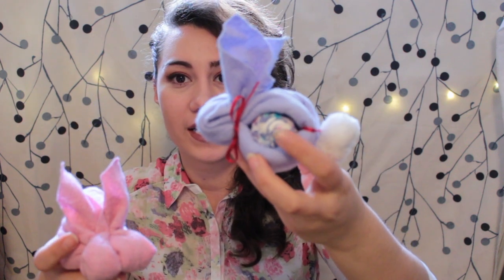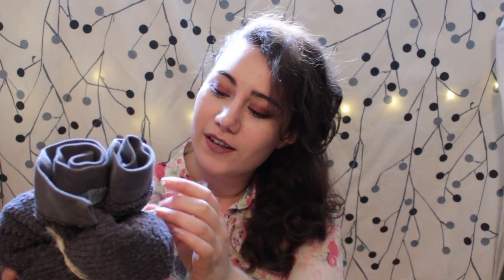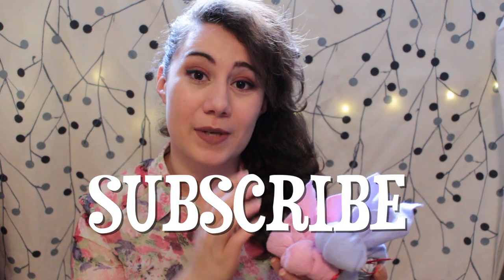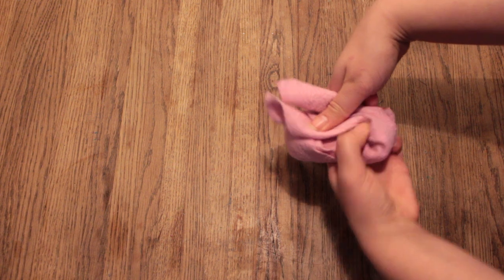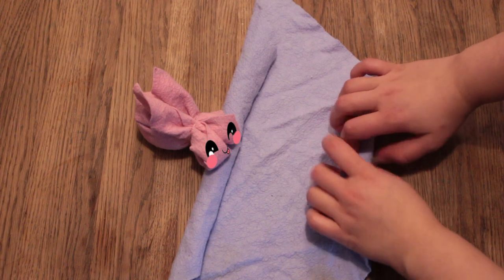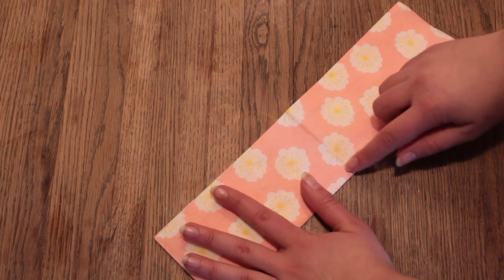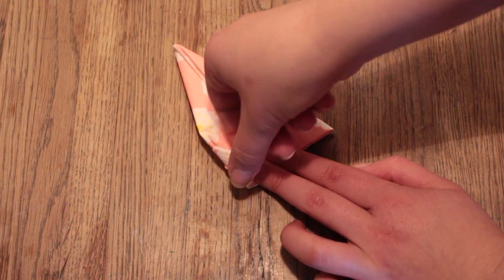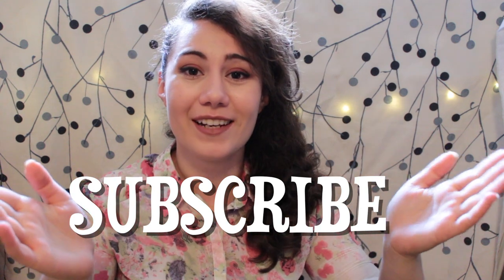3 EASY folded Bunny towels - DIY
Hi guys :) Are you celebrating Easter or are you going to a baby shower? Then try making these adorable bunny towels! - So easy and so simple to make :)

Let me know down belos if you're going to make any of these bunnies